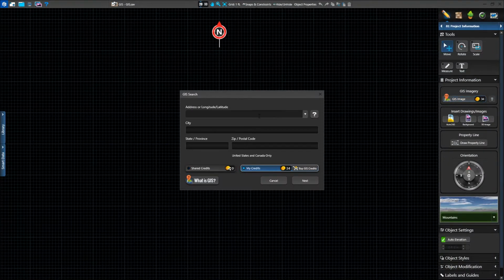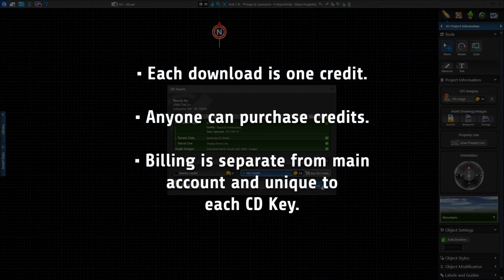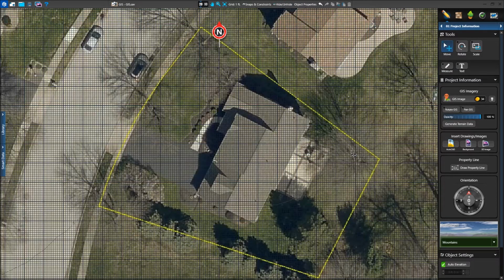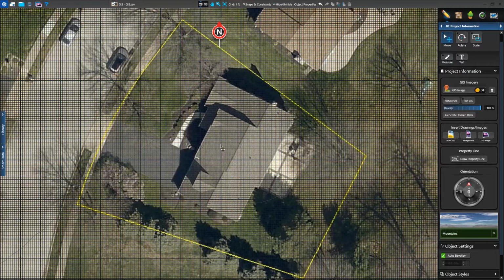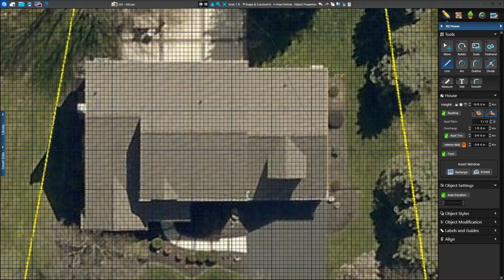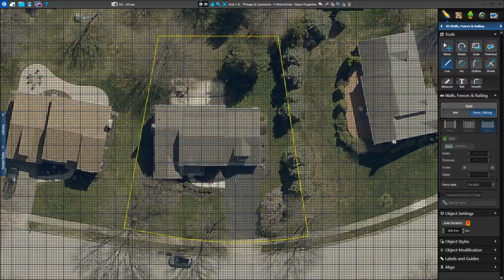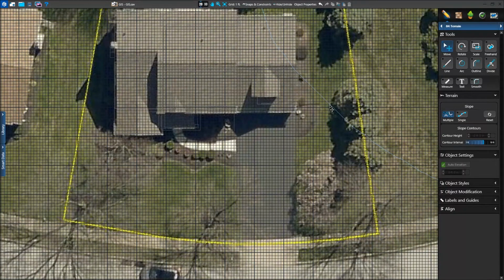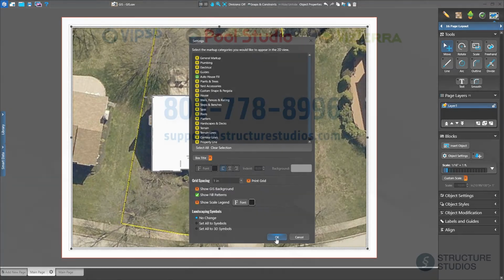Advanced Training: GIS (Version 2)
VERSION 2
Design the most incredible projects: learn how to use ultra-high-resolution GIS data, including overhead aerial imagery, angled imagery, surveyed terrain data and parcel lines, to add stunningly precise details to your design.